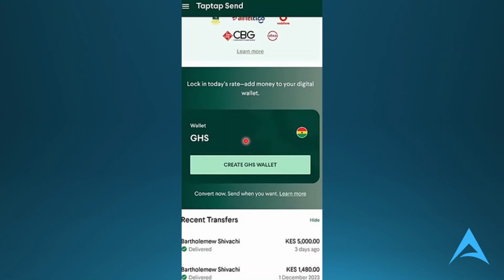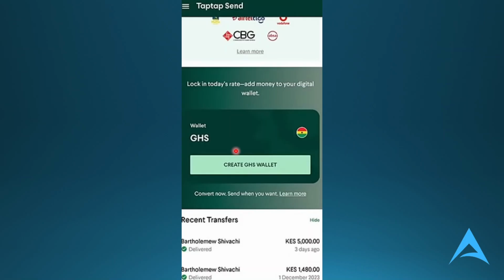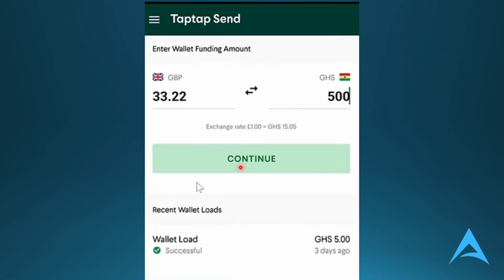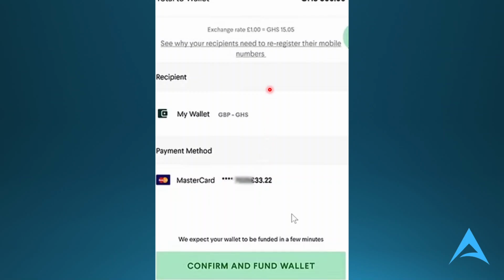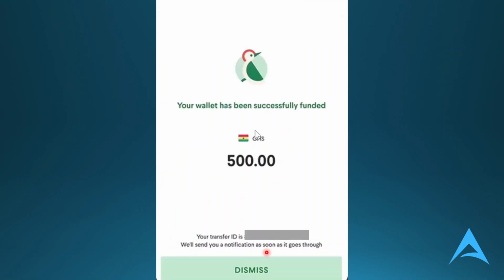How to add money to TapTap Send Wallet (Full Guide)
Learn How to Add Money to TapTap Send Wallet with this simple step-by-step guide. Discover how to top up your wallet, choose a payment method, and fund your account securely for fast international transfers. Perfect for anyone looking to add money to TapTap Send quickly and easily.